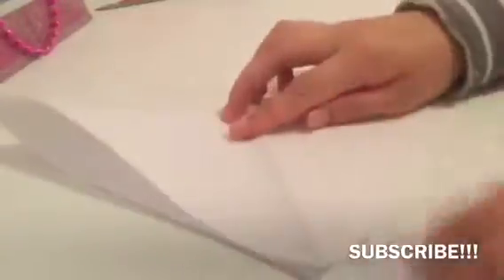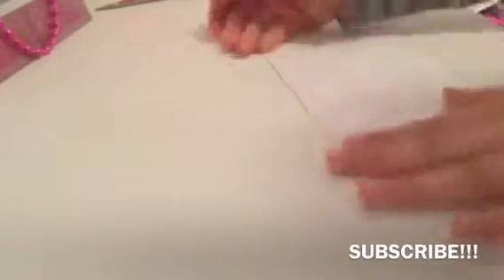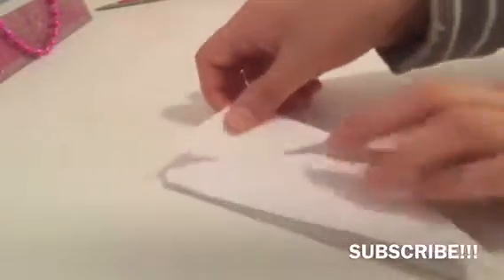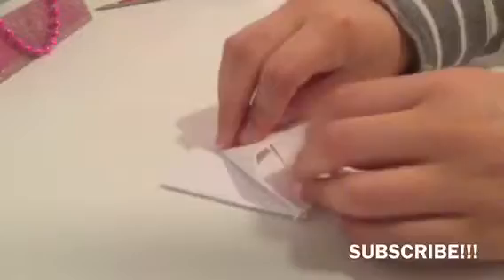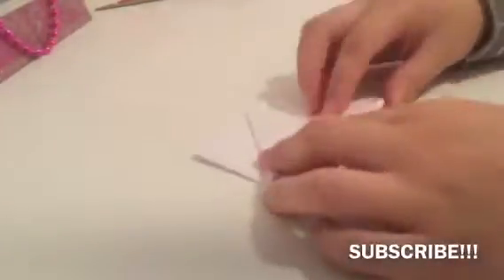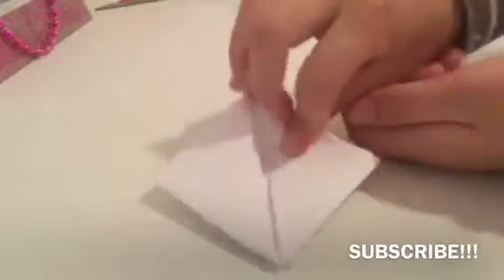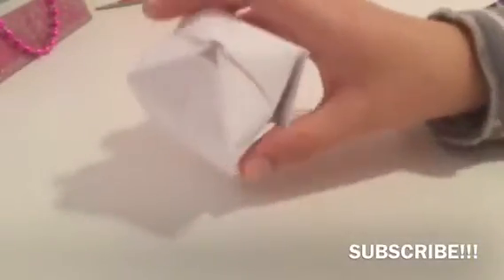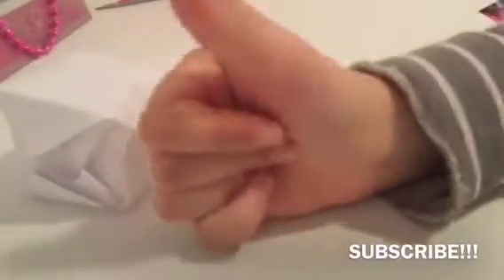How To Make An Origami Blow Up Dice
Today I’ll be showing you how To make an Origami Blow Up Dice.